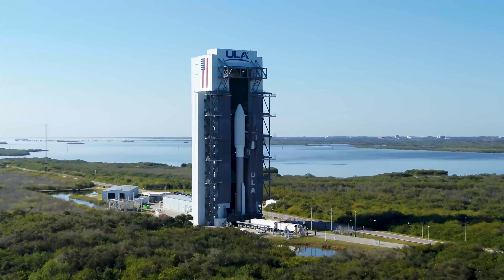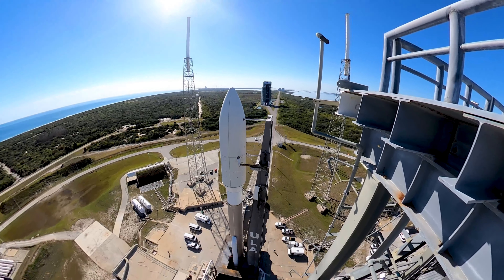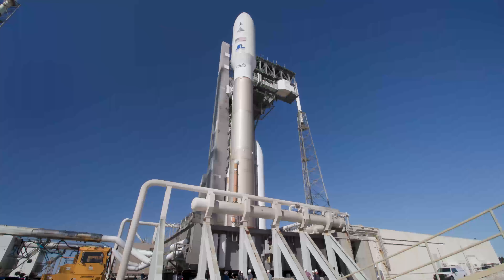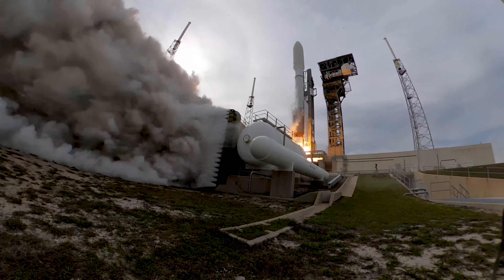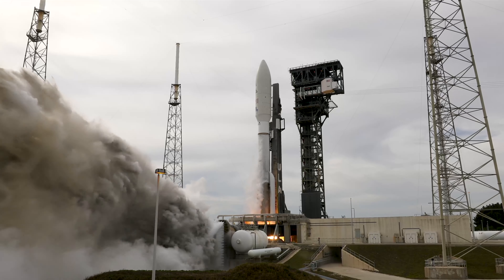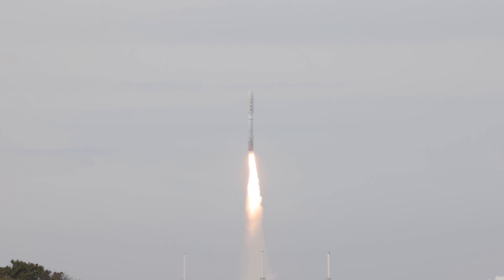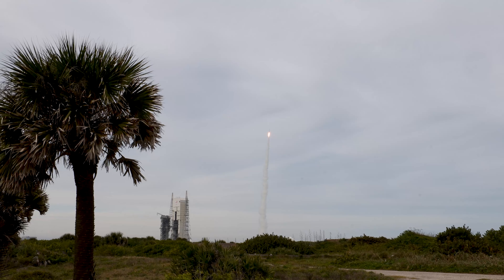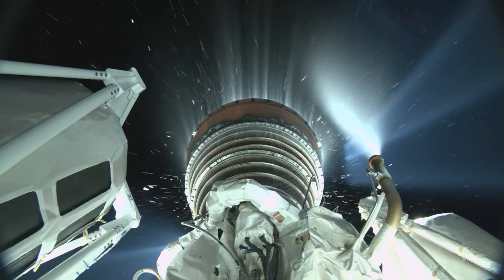Atlas V USSF-8 Launch Highlights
A United Launch Alliance (ULA) Atlas V rocket carrying the USSF-8 mission for the U.S. Space Force’s Space Systems Command lifted off on Jan. 21 at 2 p.m. EST from Space Launch Complex-41 at Cape Canaveral Space Force Station.